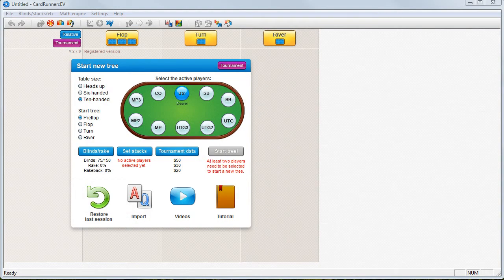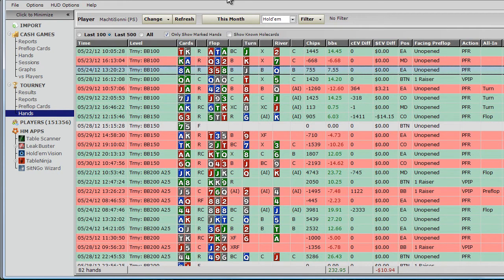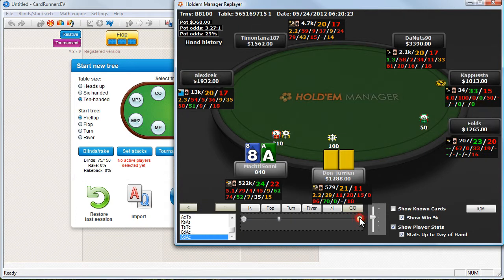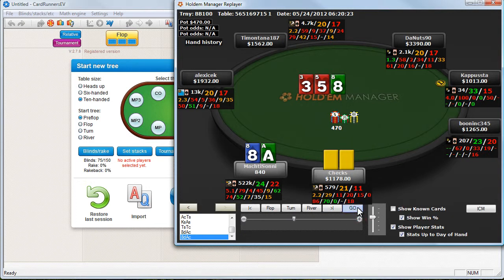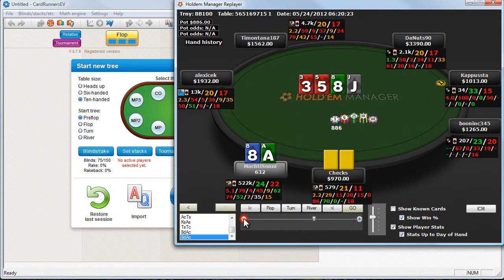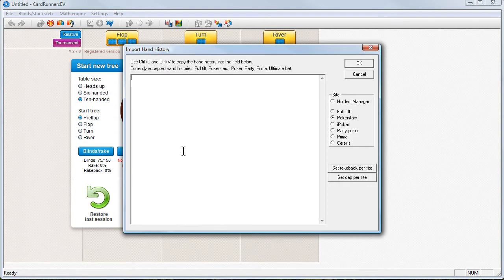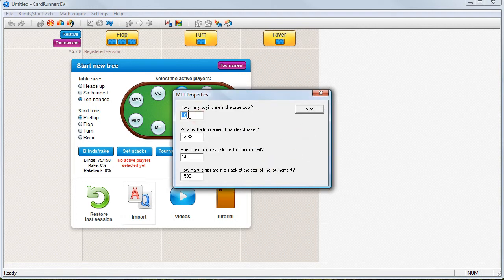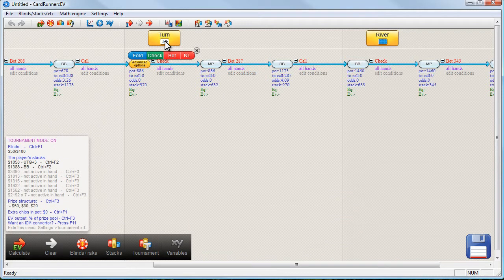CardRunners Preview with MachtiSonni 12.23.12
The Quickie: CREV for SNGs, Part 2

In this Quickie series, MachtiSonni shows you how to implement CardRunnersEV for sit-n-gos. Thanks to some recent changes in the software, this powerful program now allows SNG players to take their analysis to another level.